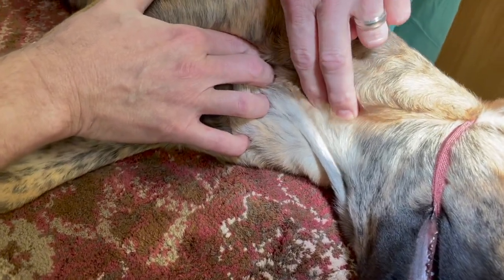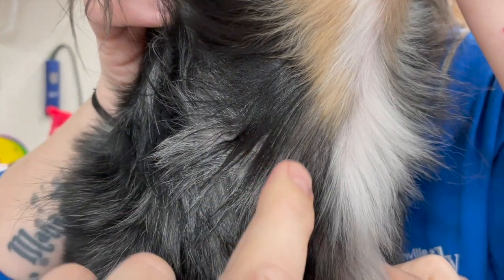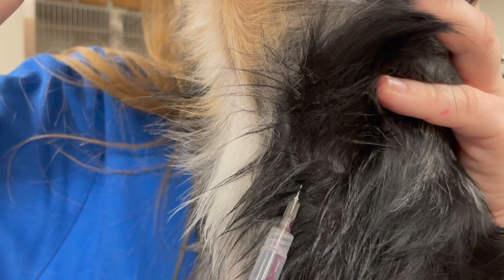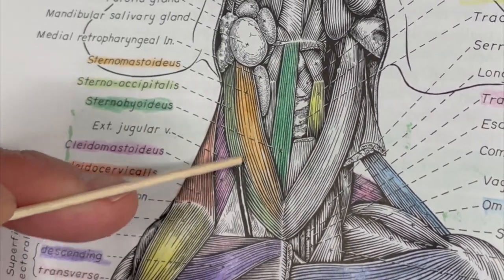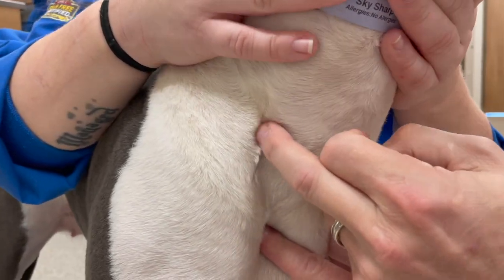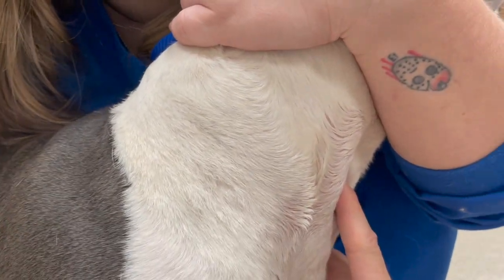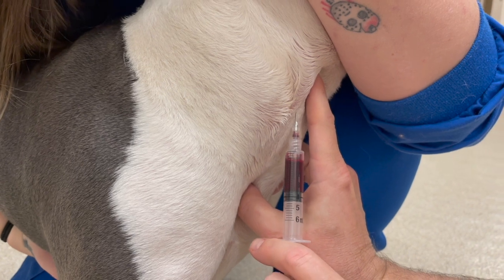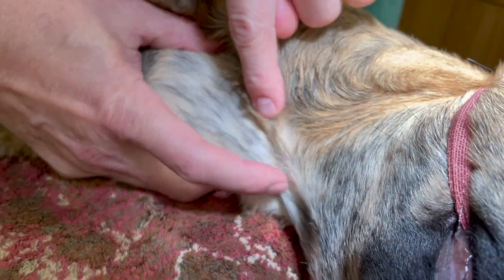How to Draw Blood From a Dog's Jugular Vein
Great video for vets and vet technicians. We go into detail on how to draw blood from a dog's jugular vein.

Family Vet in Danville, Virginia is an animal hospital and pet resort serving the Southside Virginia area including Chatham VA, Martinsville VA, South Boston VA and Reidsville NC. Family vet offers grooming, boarding and doggie daycare services in addition to a full service veterinary care center.